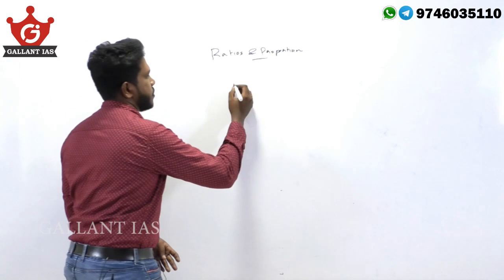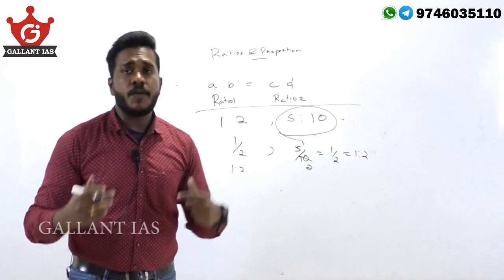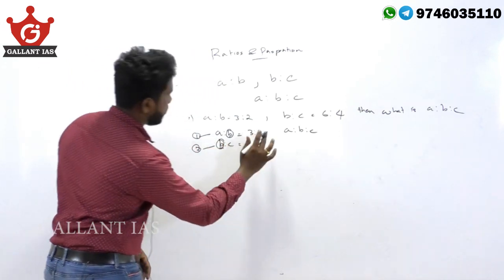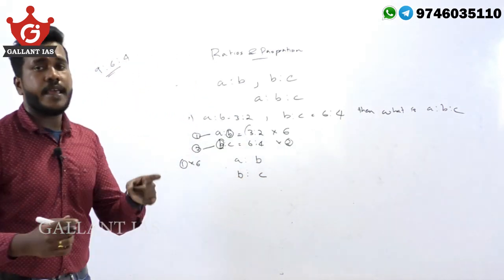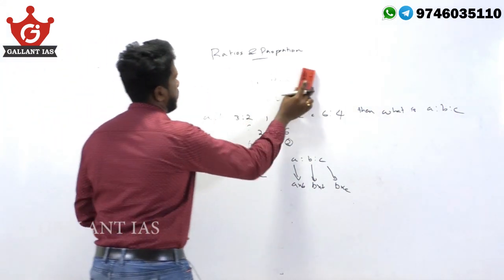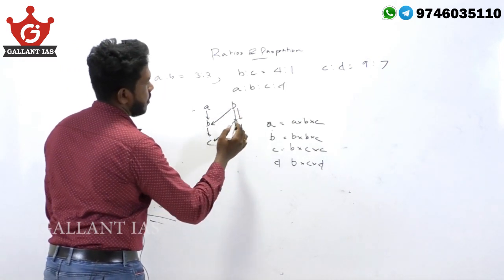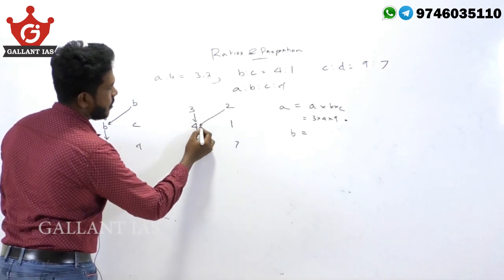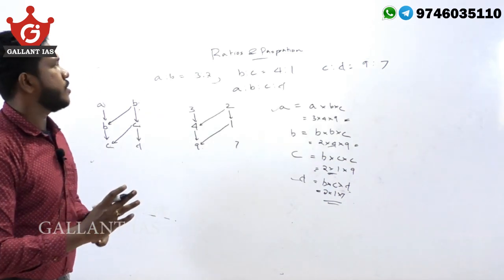Ratios and Proportion|Prelims 2020|CSAT Tantra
Dear aspirants,to clear UPSC prelims, you need at-least 66 marks out of 200 for CSAT (GS Paper 2), If you are thinking that scoring 66 marks out of 200 for CSAT is not a big deal, you may be mistaken.
It is seen  many candidates who end up worrying after the exam.
The difficulty level of this paper is steadily increasing.
You need to take this paper seriously. The practice of the right kind of model questions and previous-year question papers is the primary step any serious candidate should take to clear CSAT paper.Gallant IAS will provide this course  to  make you strong in CSAT and score 66+ easily in this paper.

SYLLABI
200 MARKS. DURATION: TWO HOURS
Comprehension.
Interpersonal skills including communication skills.
Basic numeracy (numbers and their relations, orders of magnitude, etc.) (Class X level), Data interpretation (charts, graphs, tables, data sufficiency etc. – Class X level).

Join our Courses for the best effective  preparation for  UPSC PRELIMS  & MAINS Exams.